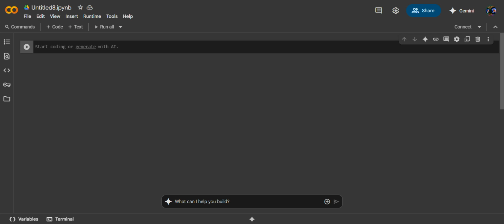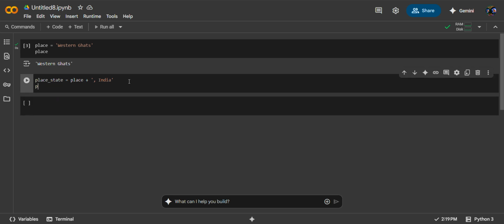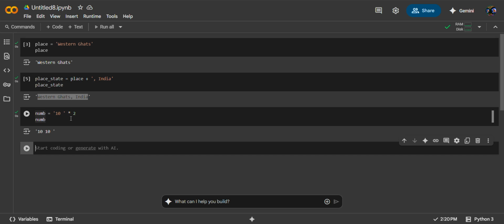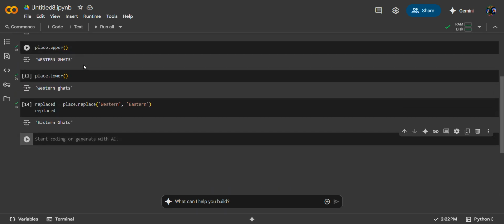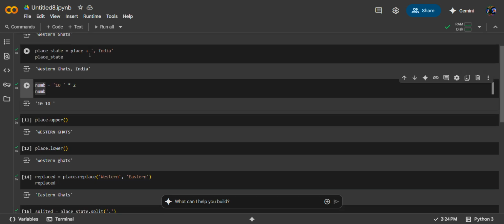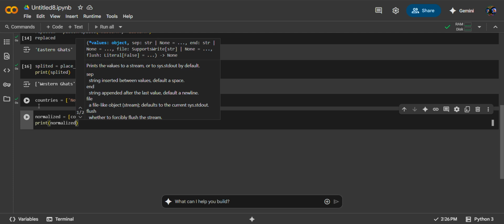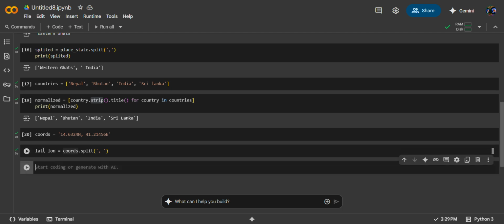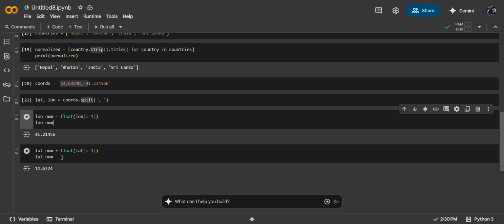Colab: String operations in Python 3.0